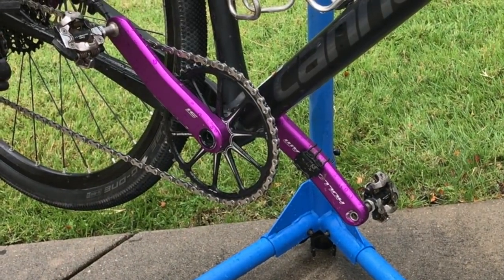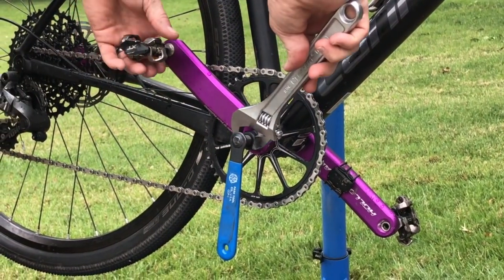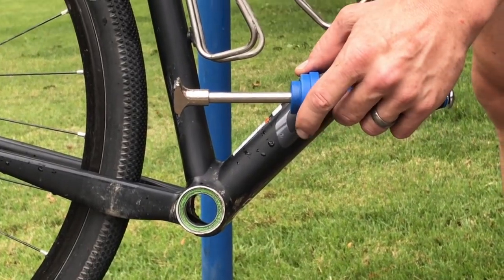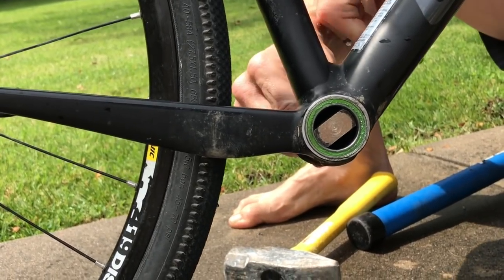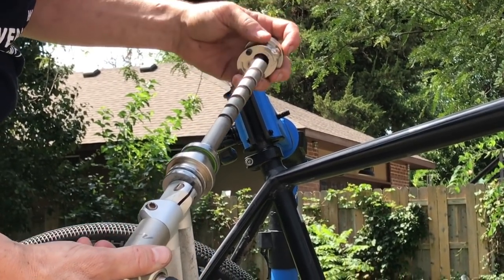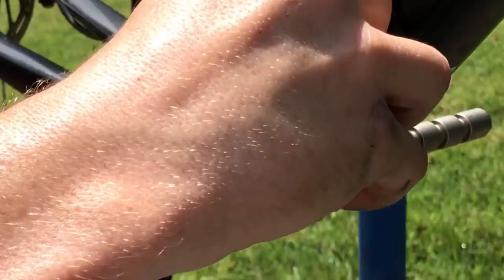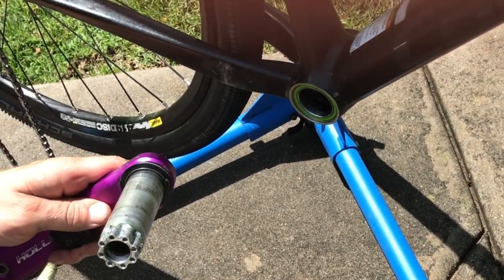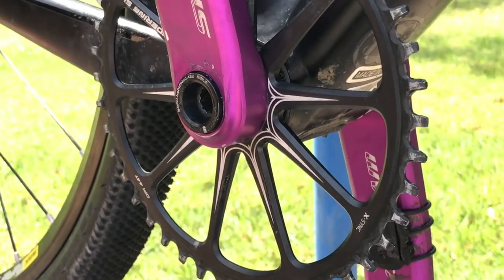Eliminate BB30 creaking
How to disassemble a BB30 bottom bracket, common on Cannondale bikes, to set the bearings with Loctite 641 to eliminate creaking.